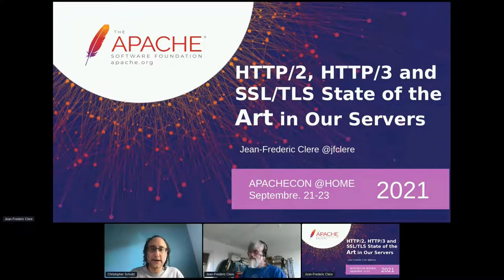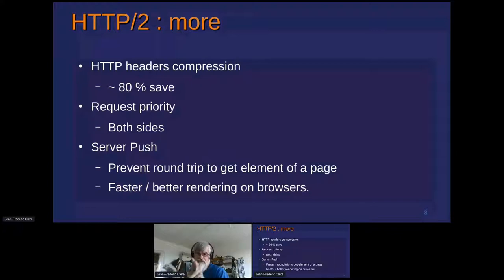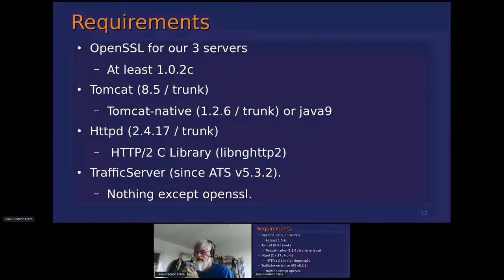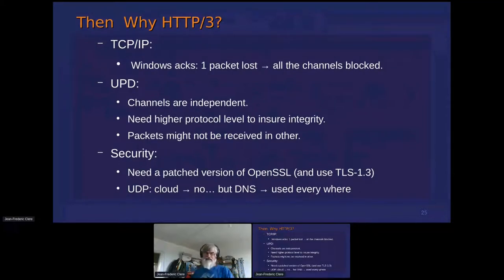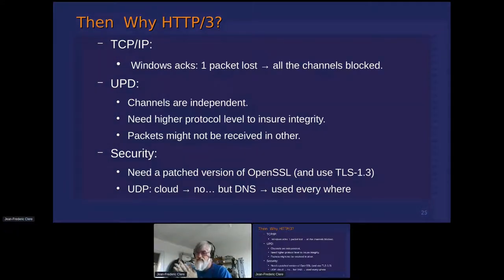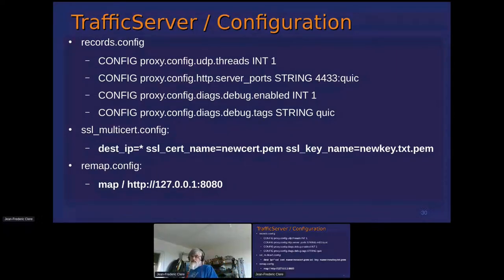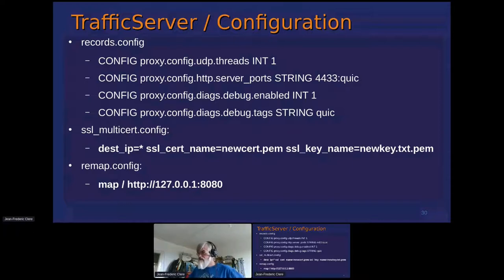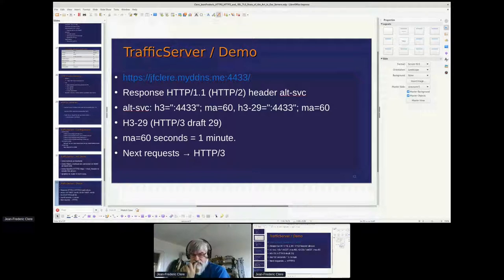HTTP/2, HTTP/3, and TLS State of the Art in our Servers - Jean-Frederic Clere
Thank you to all of of our ApacheCon@Home 2021 sponsors, including:

STRATEGIC
Google

PLATINUM
Apple
Huawei
Instaclustr
Tencent Cloud

GOLD
Aiven OY
AWS
Baidu
Cerner
Didi Chuxing
Dremio
Fiter
Gradle
Red Hat
Replicated HTTP/2, HTTP/3, and TLS State of the Art in our Servers - Jean-Frederic Clere

A HTTP/3 is still getting ready we will look to where we are with it in our serves. The "old" HTTP/2 protocol and the corresponding TLS/SSL are common to Traffic Server, HTTP Server and Tomcat. The presentation will shortly explain the new protocol and the ALPN extensions and look to the state of the those in our 3 servers and show the common parts and the specifics of each servers. A demo configuration of each server supporting HTTP/3 will be run.